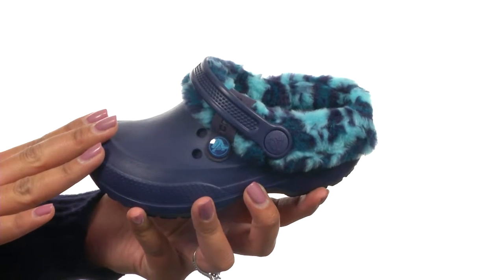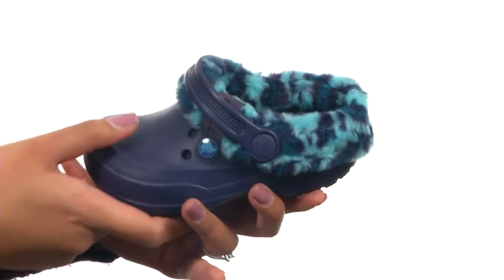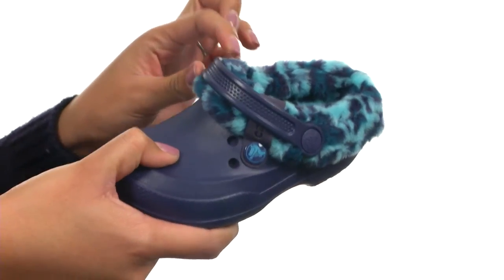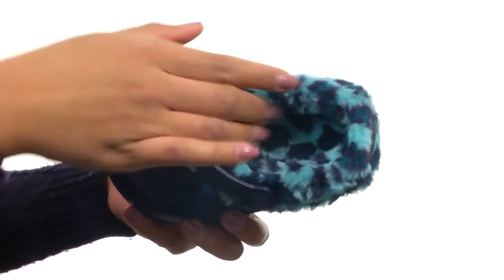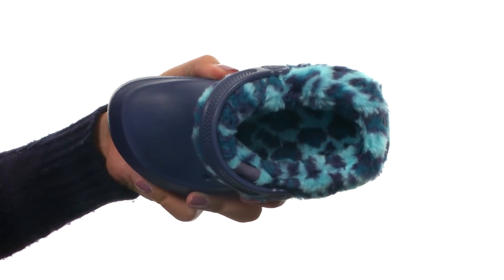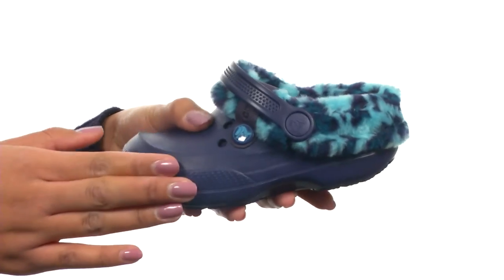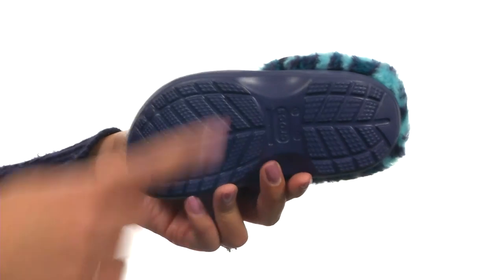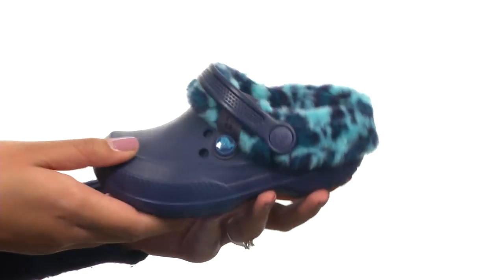Crocs Kids Blitzen II Animal Print Clog (Little Kid/Big Kid) SKU:8559479